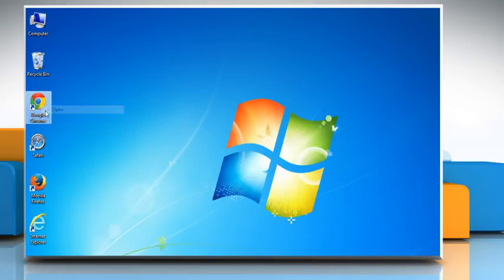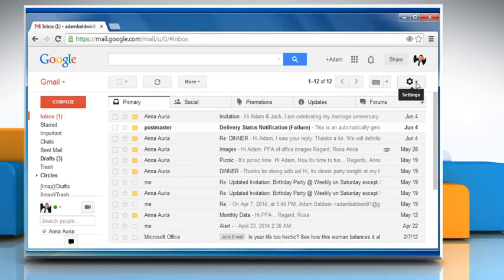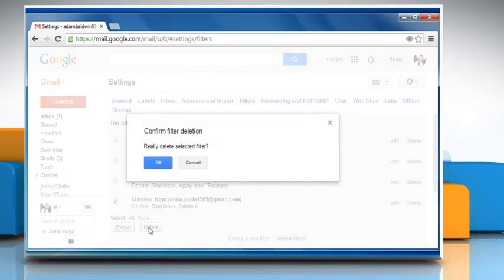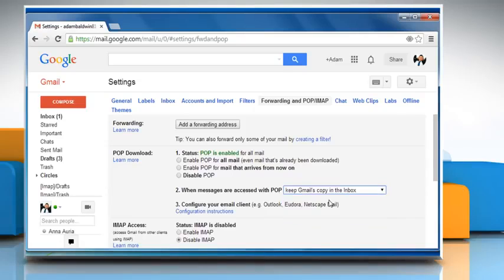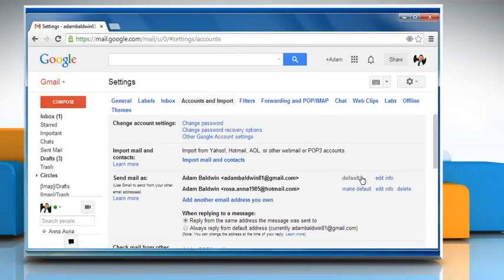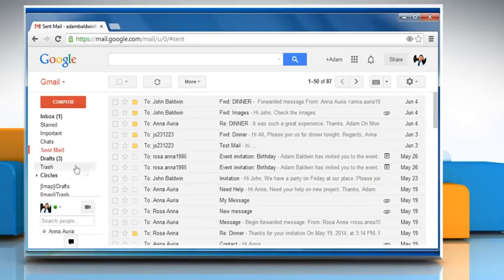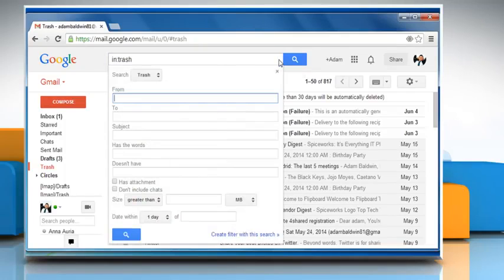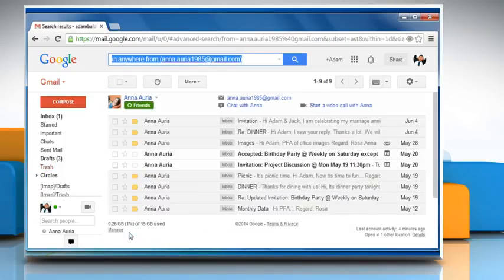Gmail emails worden niet ontvangen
Vaak worden automatische bevestigingen van bestellingen met een Gmail adres niet ontvangen. In deze video staat omschreven waarom dat is en wat u hieraan kunt doen.